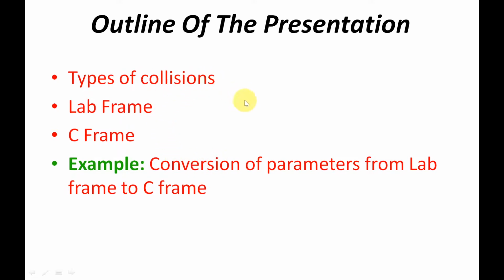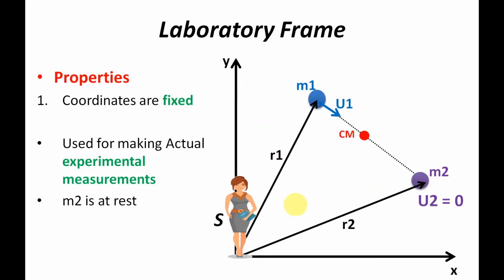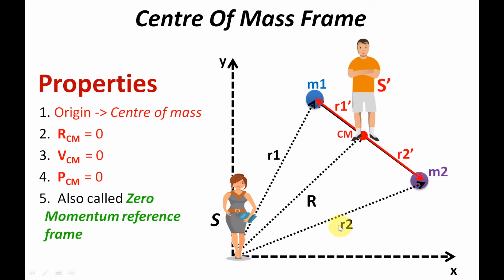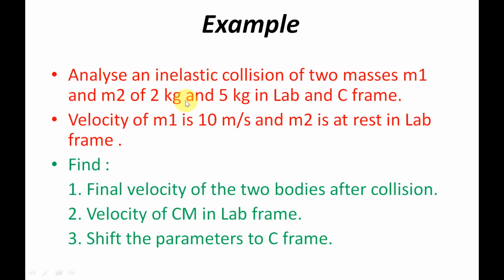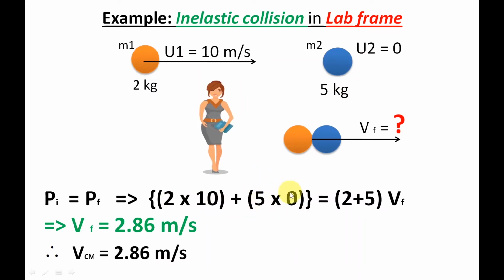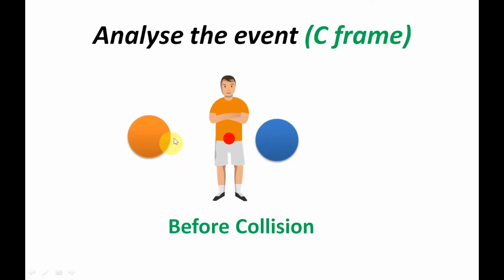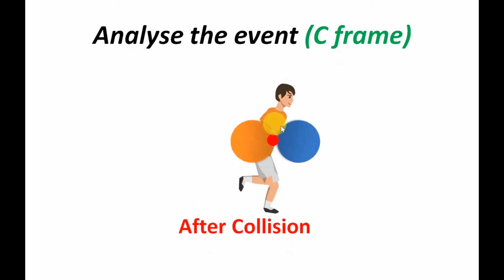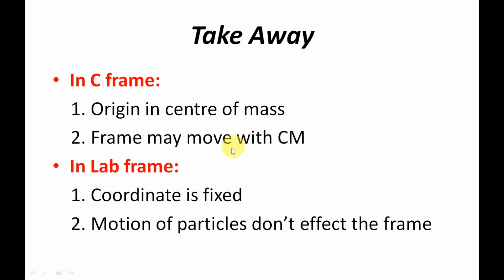Laboratory and Centre of mass frame | ppt included in description 👇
This is a PowerPoint presentation on the topic of Laboratory and Centre or mass frame of reference.
This lecture explains elastic and inelastic collision, Laboratory frame, Centre of mass frame and an example to understand how to convert parameters from one frame of reference to other.
This presentation contains lots of animations so that the content becomes more vivid and understandable.

Everybody is free to download and use the presentation, provided it's not for commercial purposes. Thank you!